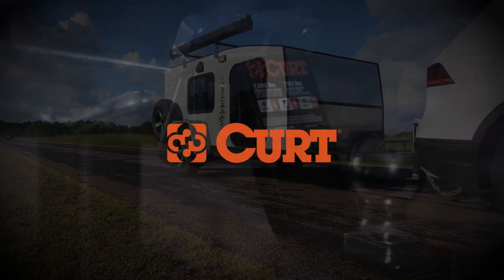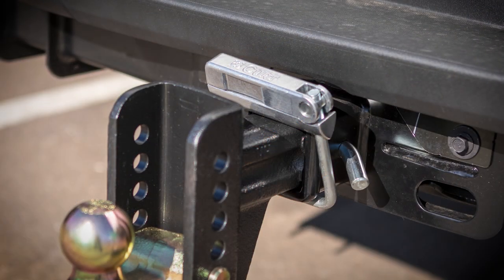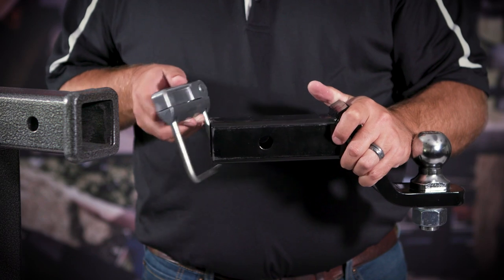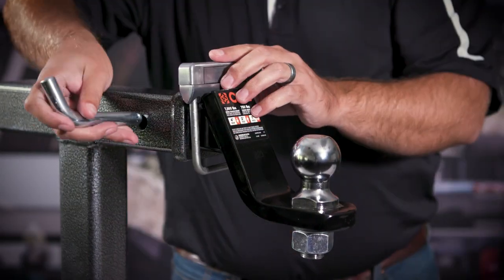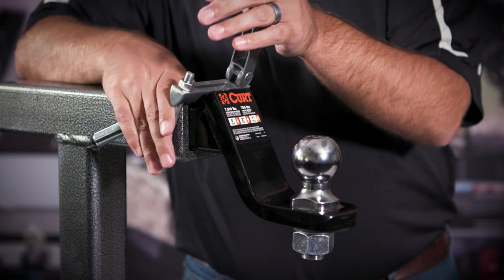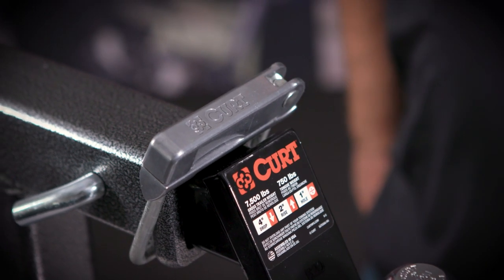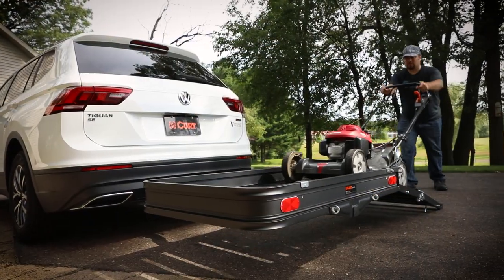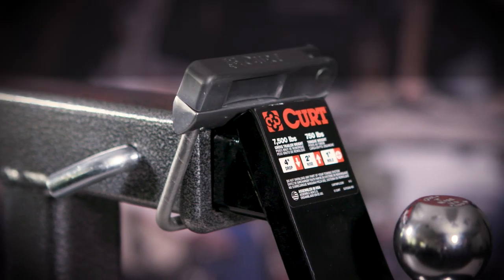CURT Anti-Rattle Hitch Clamp | No Tools Needed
The CURT anti-rattle hitch clamp helps ensure a quieter ride when towing your trailer. It quickly and easily clamps over the receiver hitch connection to stop rattling, vibrating and noise.

This anti-rattle hitch device is easy to use with no tools required. It has a simple, clamp-style lever that allows for fast, convenient installation. It is also easily adjustable to ensure a snug fit.

This anti-rattle hitch kit is available to fit 2-inch or 2-1/2-inch receiver hitches and can be used with both hollow and solid shanks.

Features and benefits of CURT hitch clamps
- Stops rattling and prevents shank movement in receiver opening
- Compatible with hollow and solid shanks
- No-tool installation and easy-to-adjust clamp lever
- Constructed from high-strength steel and lightweight aluminum
- Protected by a durable, clear finish
- Limited lifetime warranty (one-year finish, one-year parts)